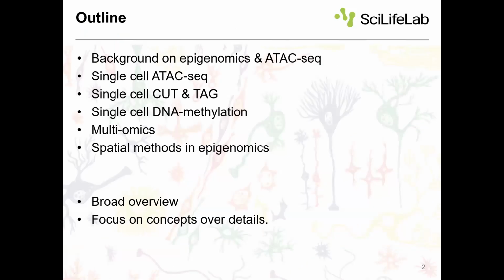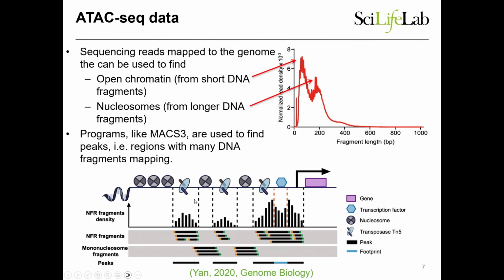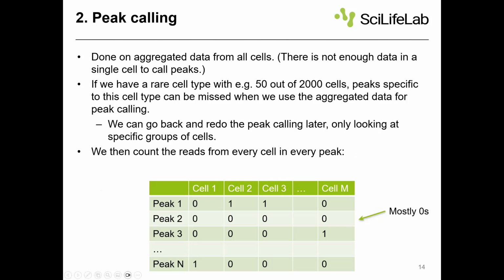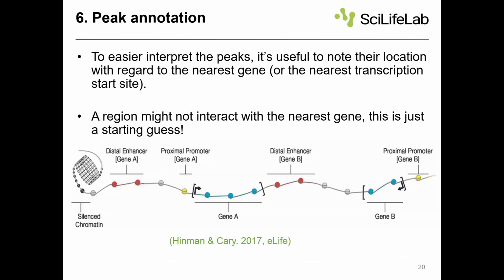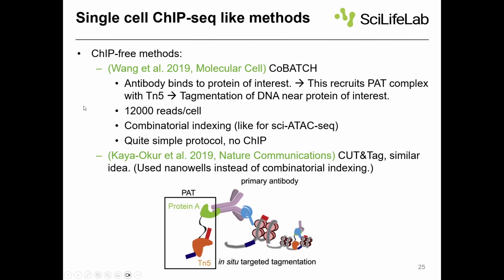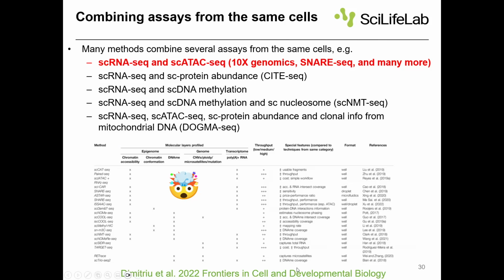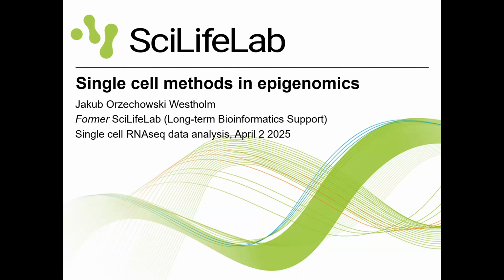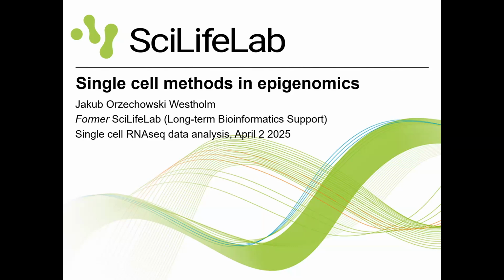Single Cell Epigenomics | NBIS Workshop in Single Cell RNA-seq analysis 2025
This lecture about Single Cell Epigenomics was given by Jakub Westholm (Olink) as part of the Workshop in Single Cell RNA-seq Analysis, organized by the National Bioinformatics Infrastructure Sweden (NBIS) in 2025.

All course materials, including presentation slides and exercises, can be found

Sections:
- Introduction to epigenomics : 00:00
- ATAC-seq : 04:34
- scATAC-seq workflow : 15:25
- ChIP-seq and ChIP-seq-like single cell methods : 31:51
- DNA methylation : 36:20
- Combining different methods : 40:34
- Spatial methods : 44:30
- Summary, resources and additional questions : 49:21